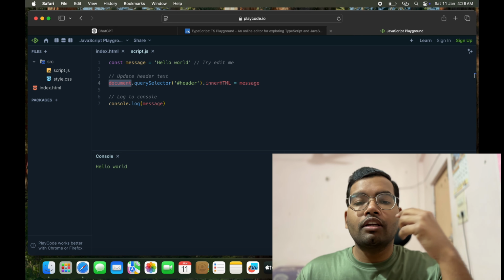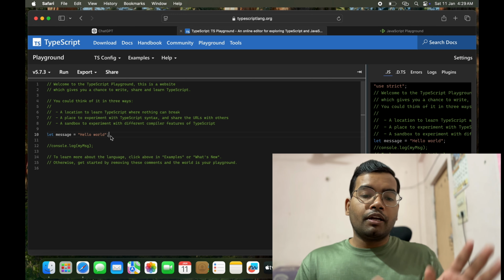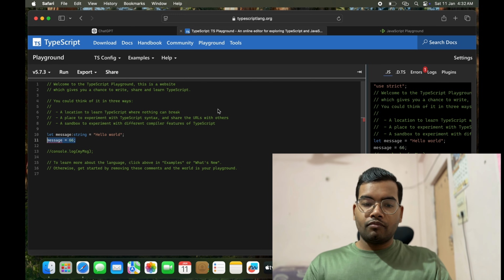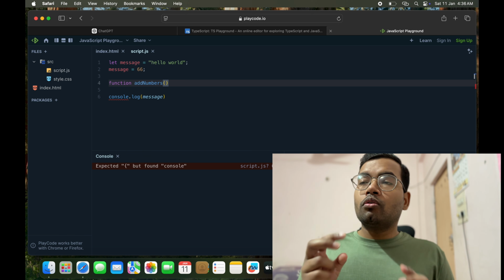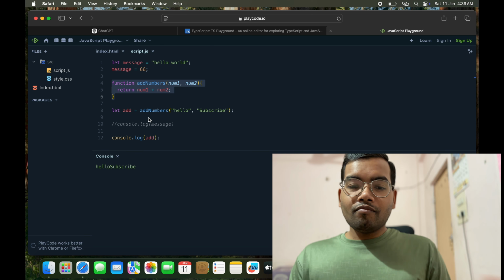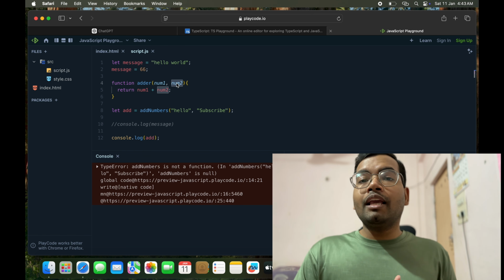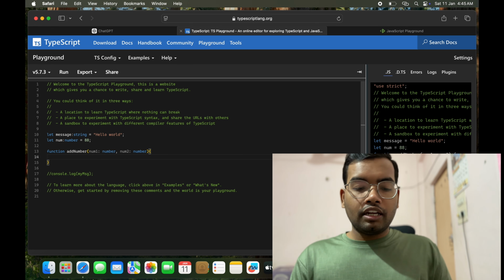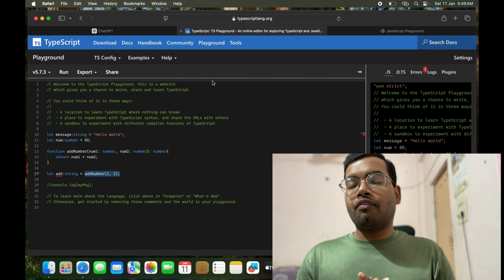What Is TypeScript and Why Big Companies Love It - Typescript Mastery Ep 1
Hi all, today we are introducing the typescript to you. Typescript is a very booming language and for good reason too.

This is the first video in the series of the typescript and in this we are going to discuss what is typescript and why do big companies actually love it.

Typescript is slowly getting more and more traction. People all over the world are starting to write more code on typescript than just javascript.

But wait, why is that? Why do people use typescript so much. I mean javascript has been around so long. People always wrote code in javascript and everything was working just fine. Now why people are going to typescript ?

These are the kind of questions we are going to discuss in detail in the video.

But let us give a quick explanation for those who are in hurry :

Typescript is a tool that developers use to write manageable, maintainable and safe codebases.

That is literally what typescript is. It is just a tool for developers. Users don't care about typescript. You just write code using typescript.

Also understand that you will never ever run typescript code directly in production because typescript is just for development. You will write code in typescript and then the typescript compiler will create a javascript code for you and then you will actually use this generated javascript code on your production servers.

But why do we need to have this extra step? To write safer and more maintainable code.

Javascript is a dynamic language which means it does not care about the type of data present in the variables and input/ output of the functions.

So suppose there is a function that works with numbers as inputs and is supposed to return number as output, then it is perfectly possible to pass strings as inputs. This may lead to breaking code or undesired output.

Issue is that javascript will not tell you that you wrote something wrong. It will simply keep working until that particular piece of code is executed and you get a runtime error.

That's why writing test cases for javascript codebases are also very hard and impractical.

Typescript helps you catch these kind of errors by giving you warnings and error messages right on your face as you are developing the code.

Typescript is a type-based language which means you will need to specify the type of the variables and inputs and then typescript will be able to check if your code has any potential bugs or not and generate a safer javascript code.

In the video we are explaining things in much more detail. There is a reason for video to be over 20 mins.

I hope your issues got resolved with this video. If you want to share your advice then go ahead and drop your 2 cents in the comments :)